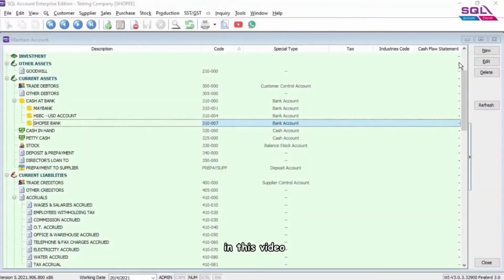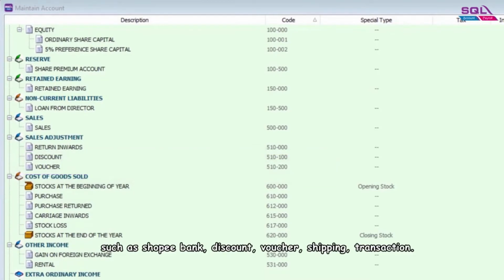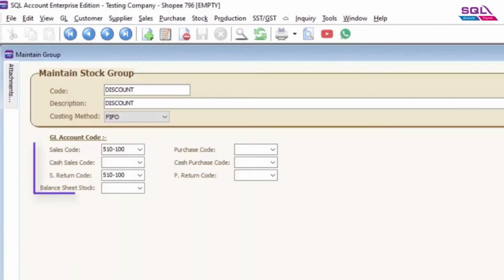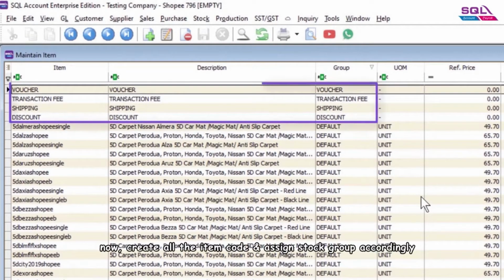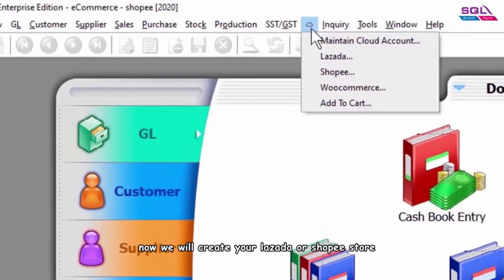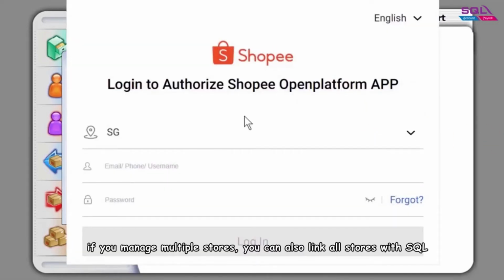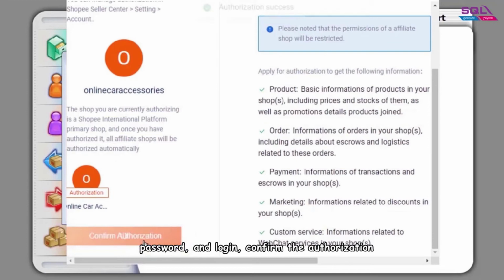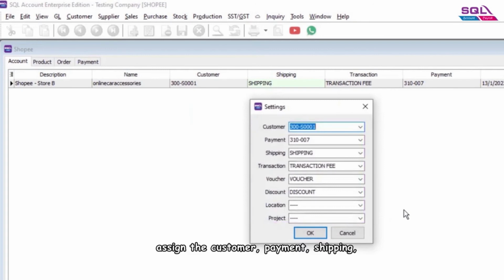Syntax SQL Accounting System Link Shopee Store in SQL Accounting System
In this SQL Accounting System Tutorial, we will teach you how to link your Shopee Store in SQL Accounting System. The same way apply to Lazada and WooCommerce. There re also NO limit on how many store you want to link.

Salesx销售  .  Training培训  .  Support支援